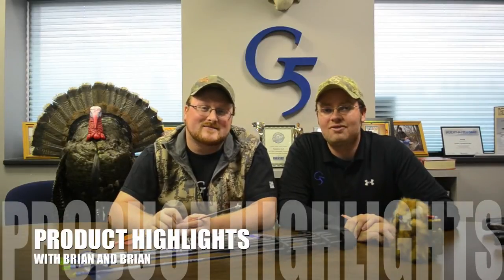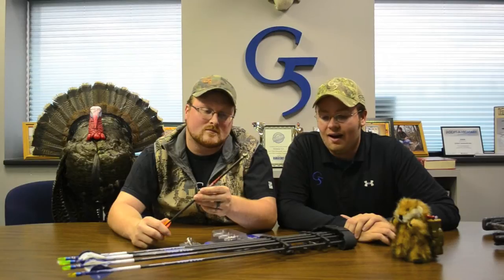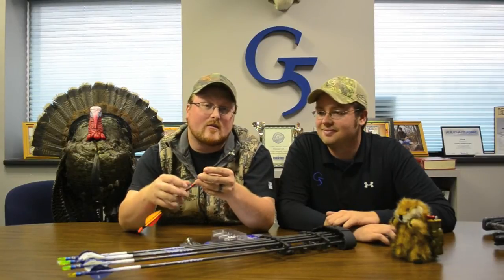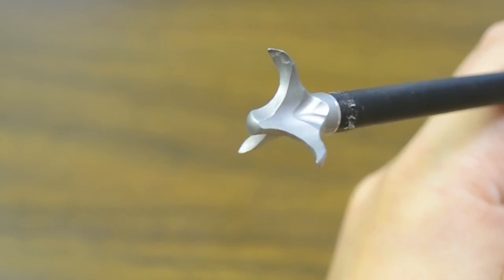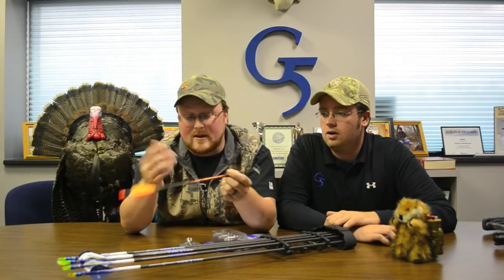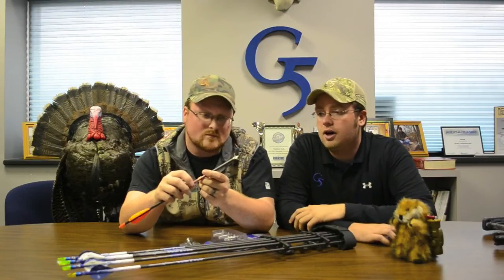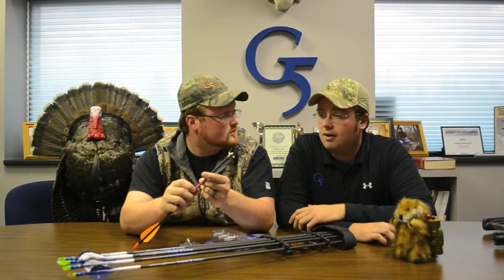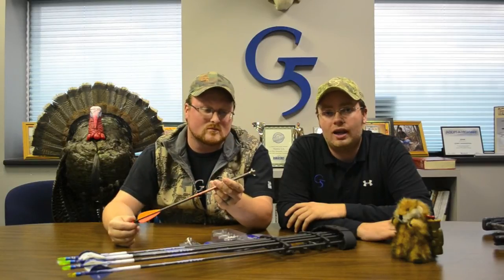Product Highlights with Brian and Brian: SGH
Brian and Brian from G5 Outdoors present the Small Game Head.